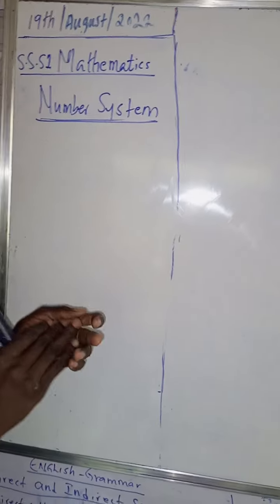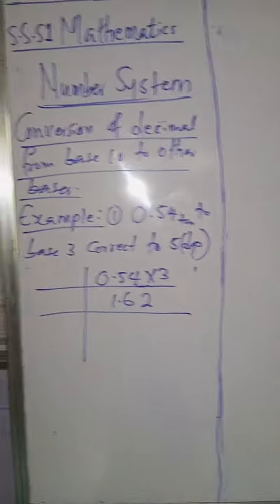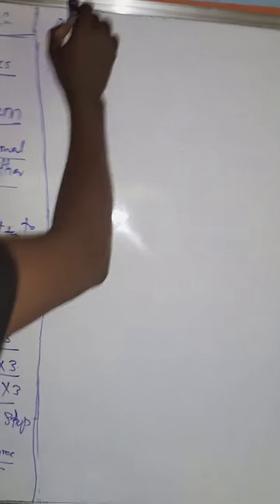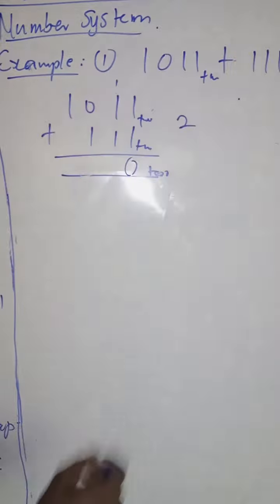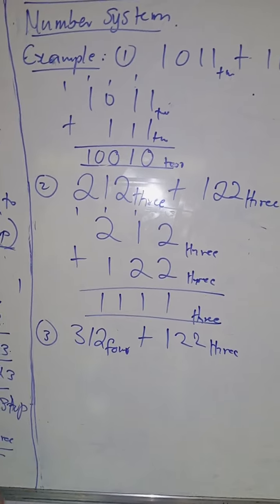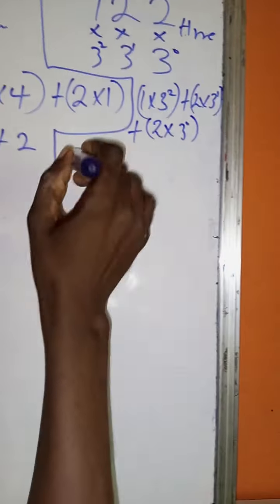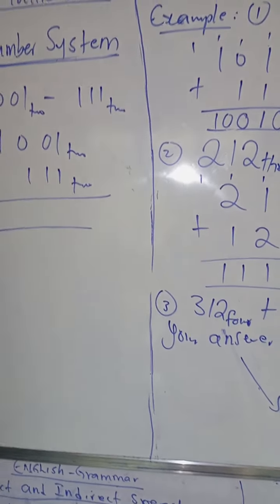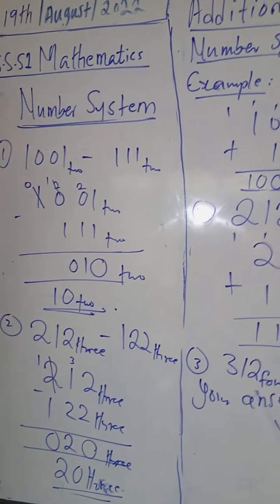SS1 MATHEMATICS 1